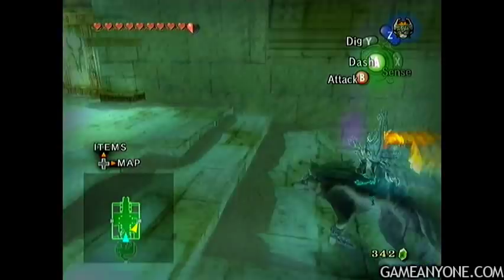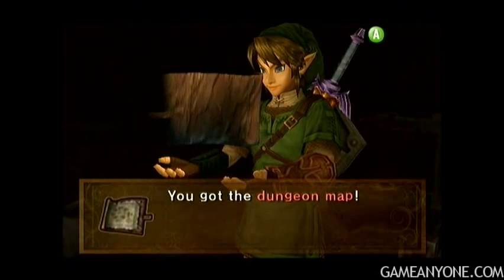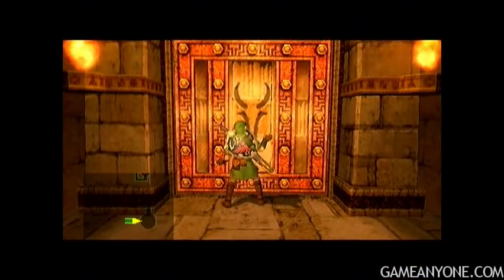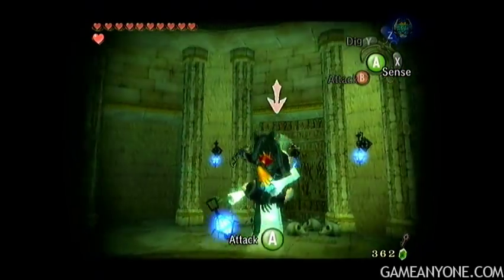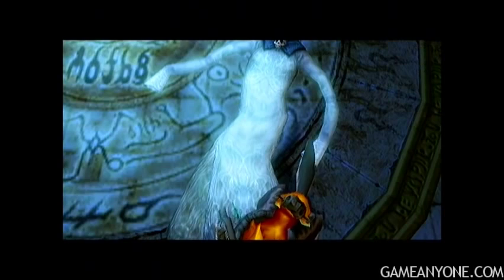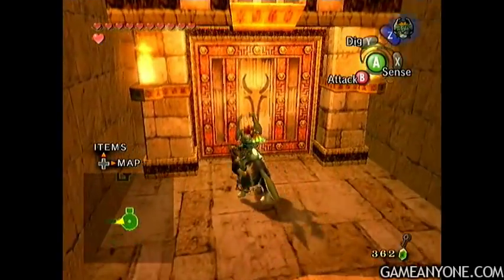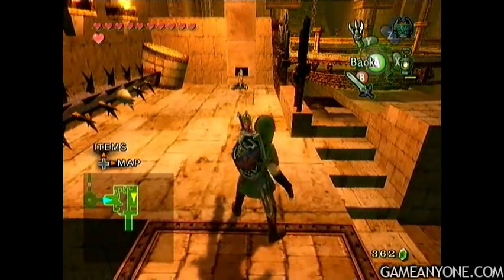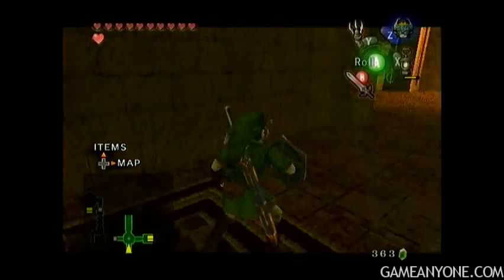Let's Play Twilight Princess (Part 57): Ghost Hunt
I don't know why all these mummies and skeletons are out to kill me, but they sure can be annoying.